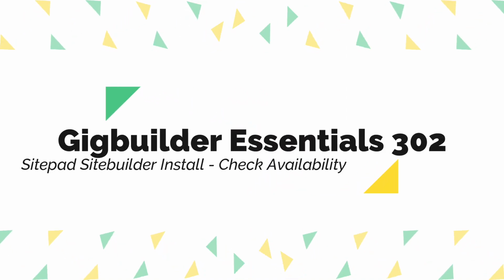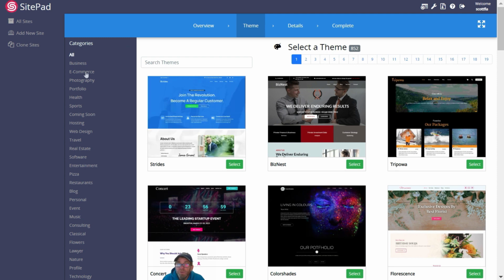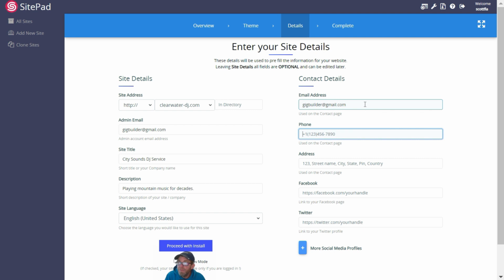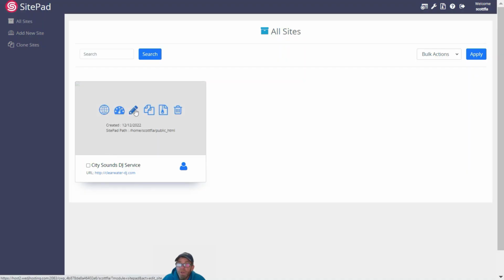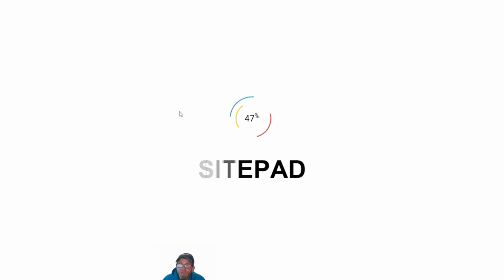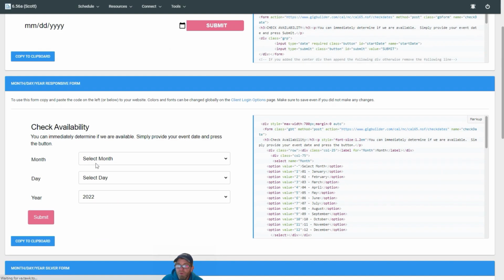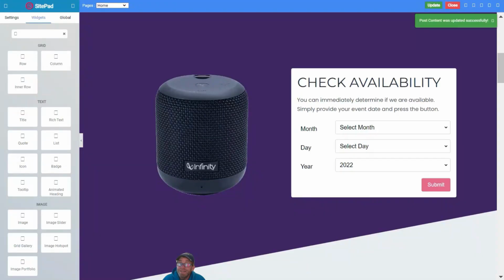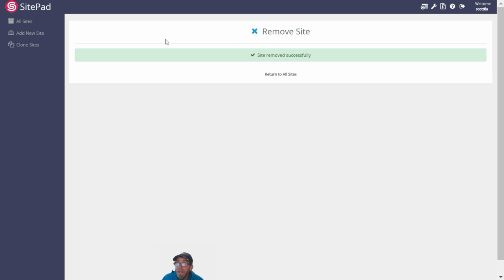Gigbuilder 302 - Sitepad Tutorial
Learn how to use the instant site builder that is provided free of charge to each Gigbuilder gold customer along with a full web server.  We'll show you how to get a site up and running in minutes!